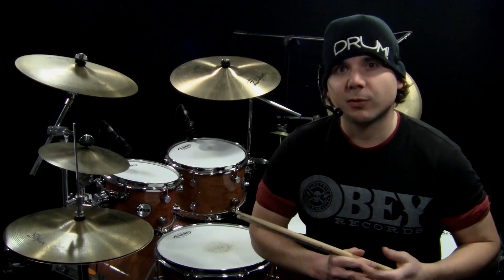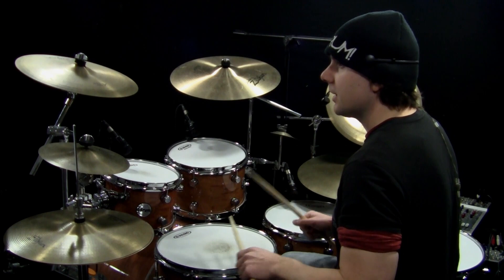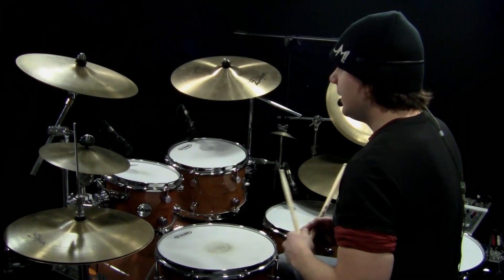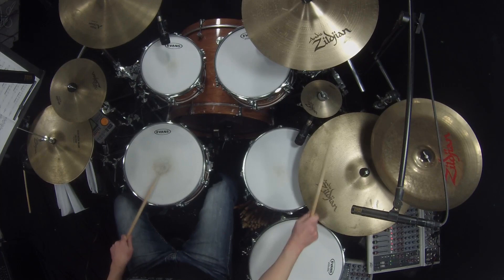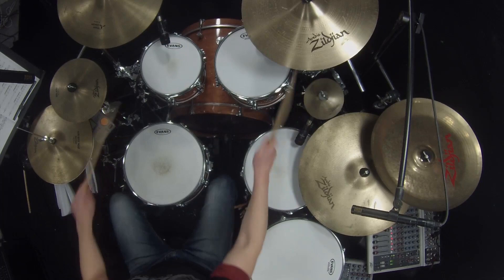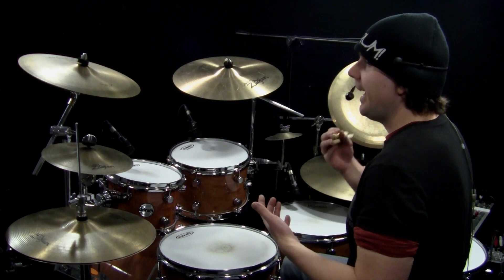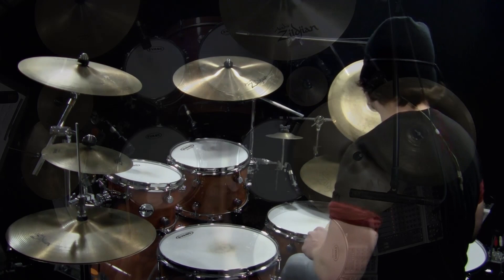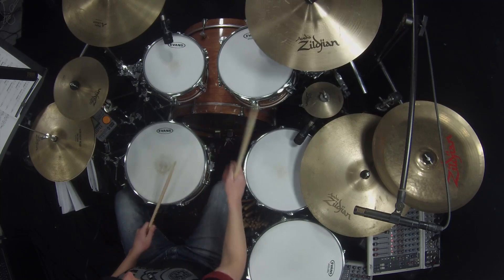Double Bass Bursts - Nate Brown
This lesson explores some explosive fills using the sixteenth notes on the double bass while crashing around the kit on the same strokes. Adding a kick brings power to the high cut of the crashes. This technique is perhaps popularized by Mike Mangini, who you'll find using this technique often.